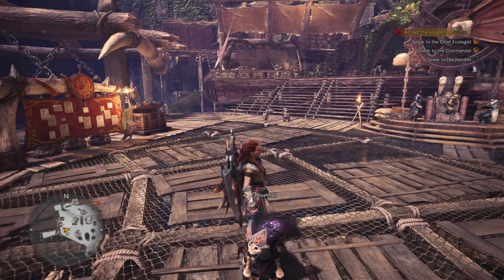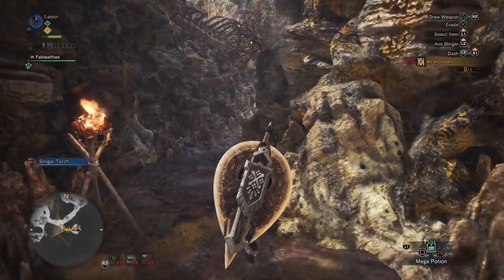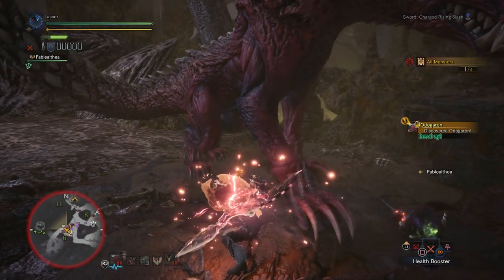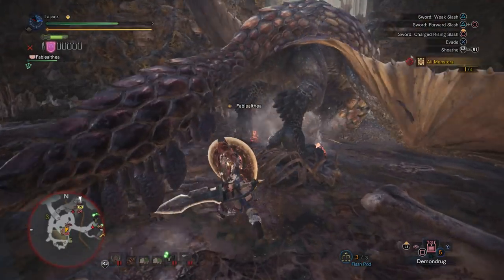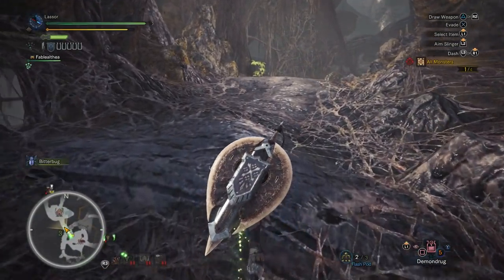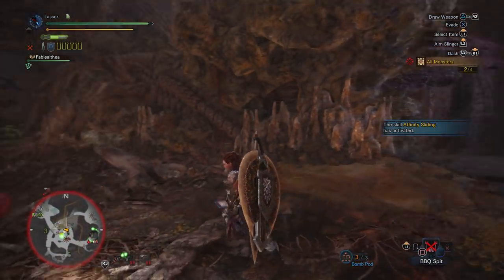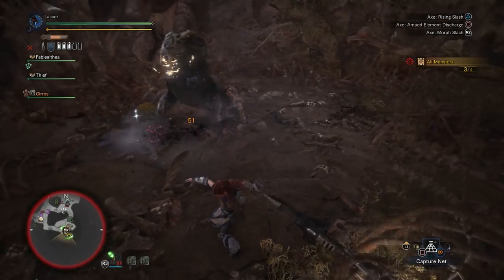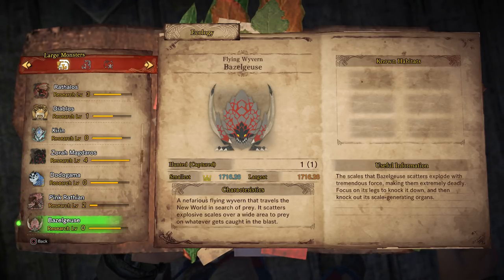Monster Hunter: World - 100% Walkthrough Part 101 [PS4] – Event: Effluvial Opera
In Part 101 of the Monster Hunter: World 100% Walkthrough we complete the event Effluvial Opera by killing an Odogaron, Radobaan, Bazelgeuse, and Great Girros.

◄Trophies Earned►
•  The Miniature Crown

Thanks for checking out my Monster Hunter: World 100% Walkthrough!